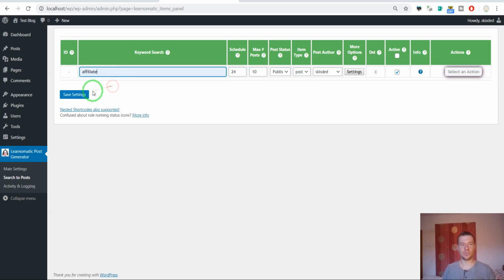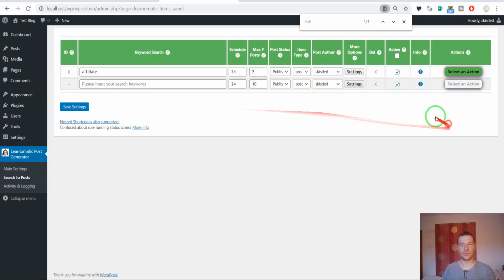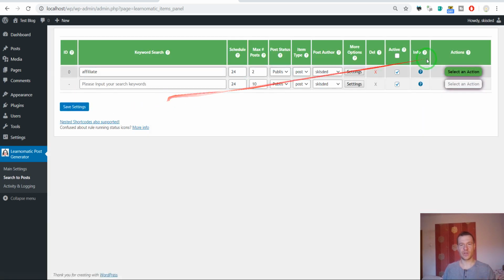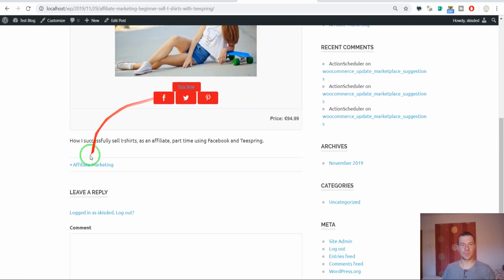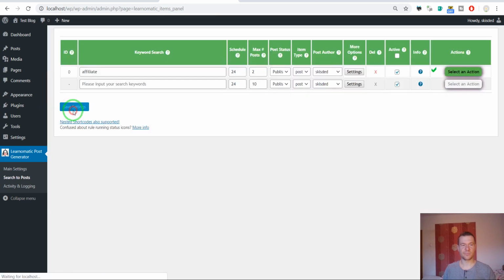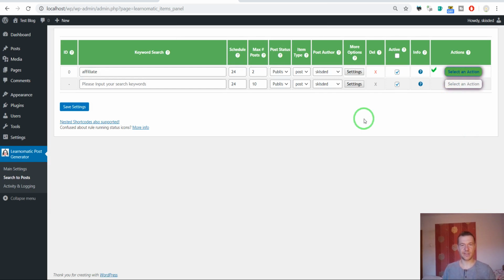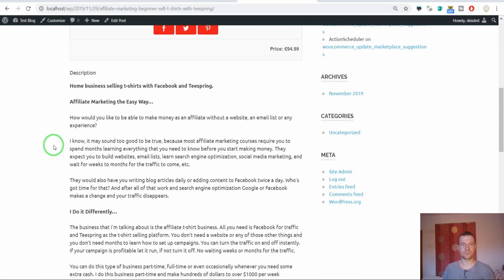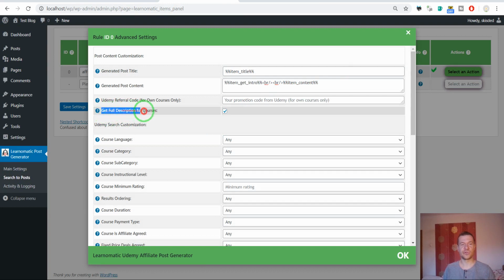Learnomatic Udemy Affiliate plugin update: import full online course description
The Learnomatic plugin was updated, now it is able to import full content for the online courses you promote on your site.

Microphone: Samson Go Mic (Great quality, Budget price):

▶SOCIALS!

Szabi - CodeRevolution.